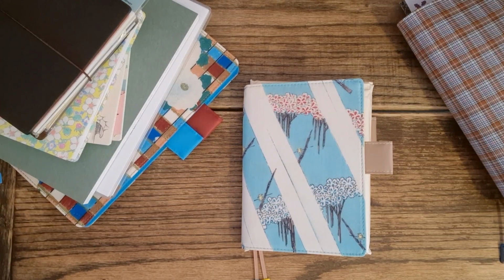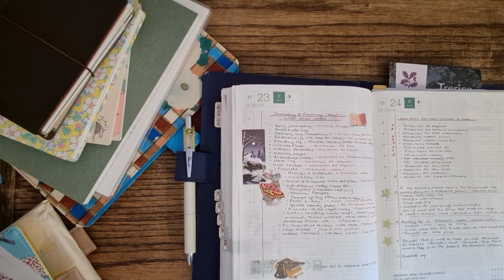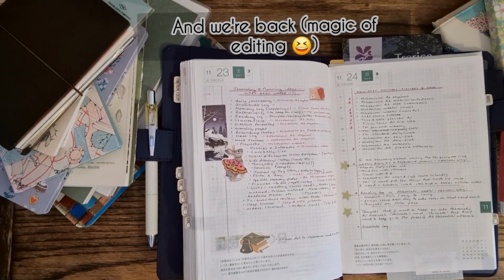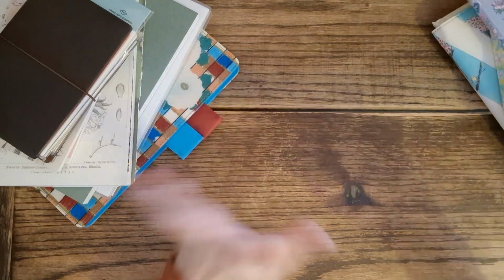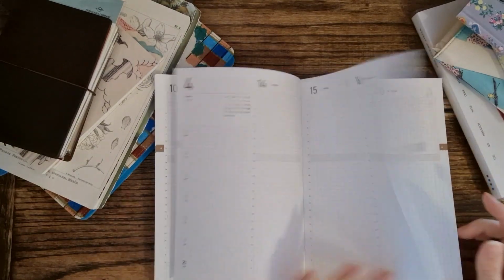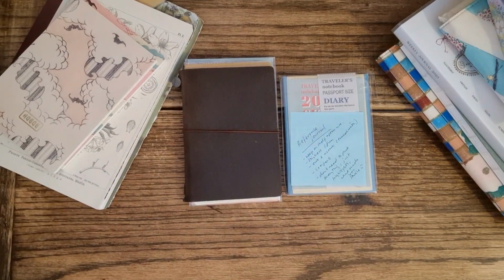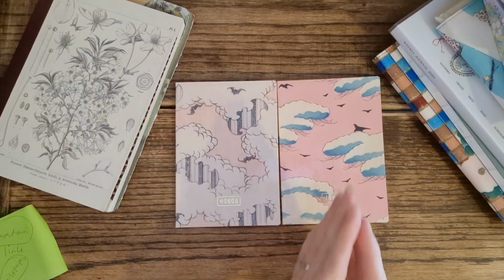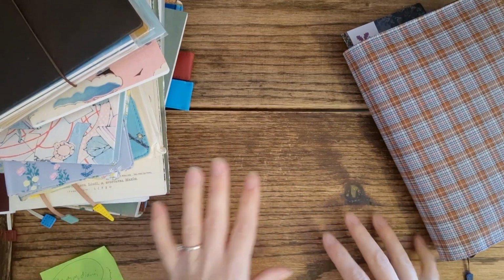2025 journal and planner line-up | updated video | Hobonichi | Jibun techo | Take a note